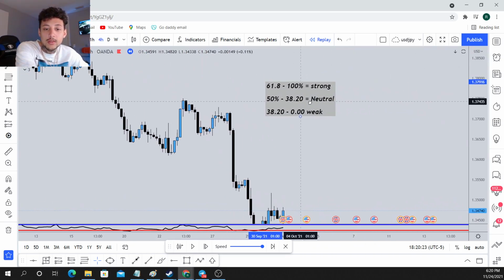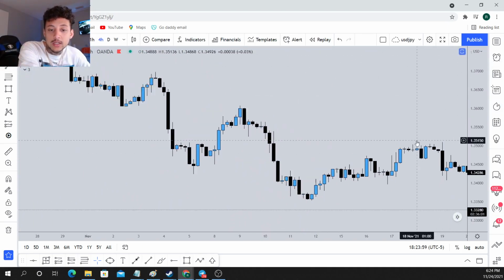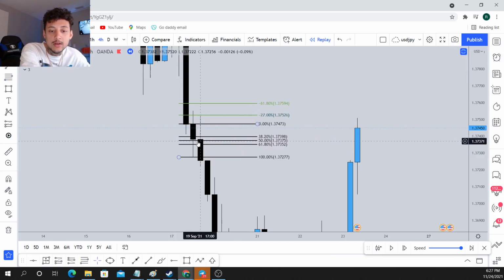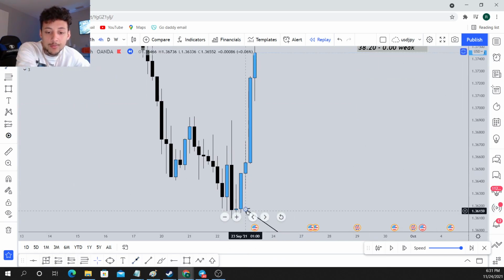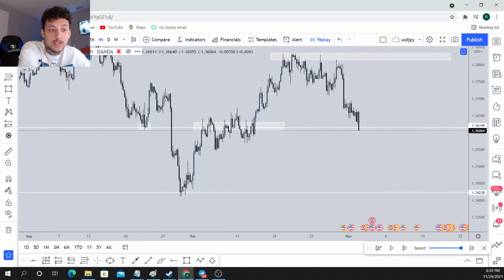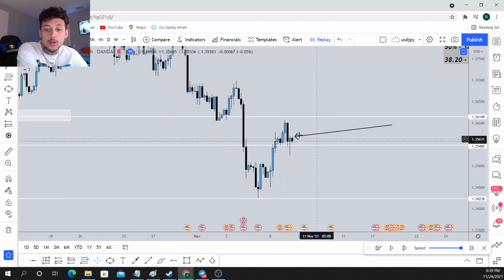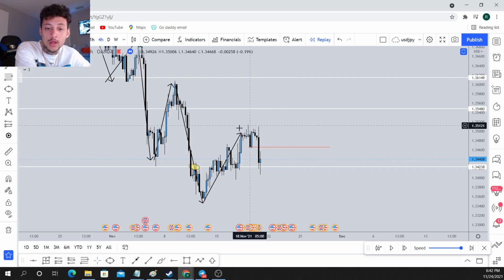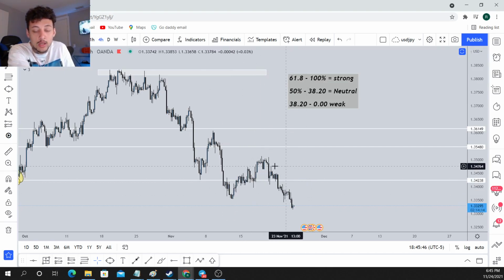6. Candlestick Anatomy. Part 2. Raul Gonzalez l Zoneflix